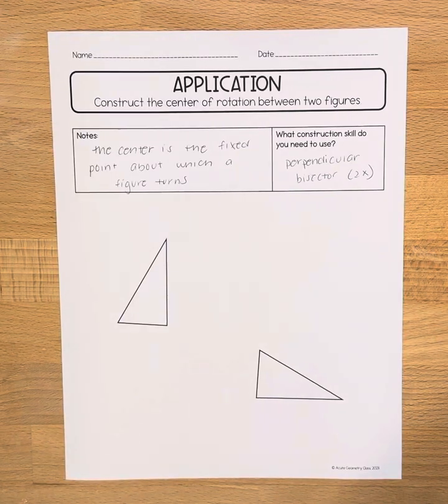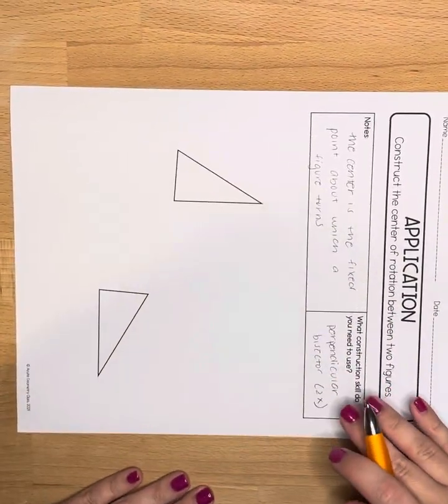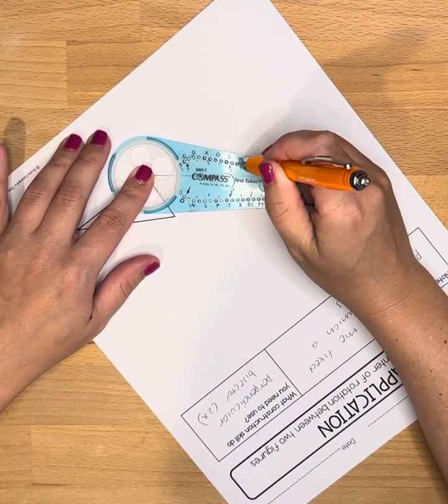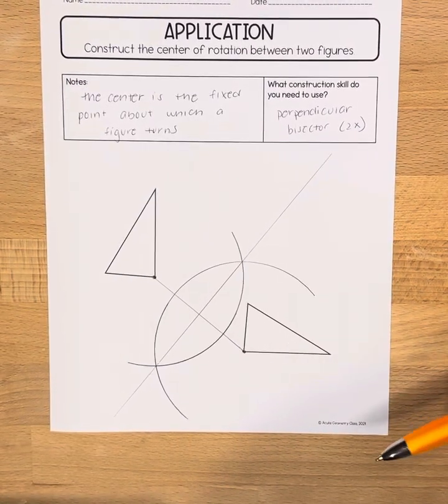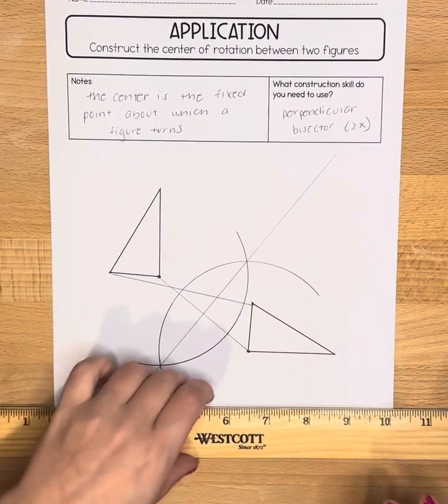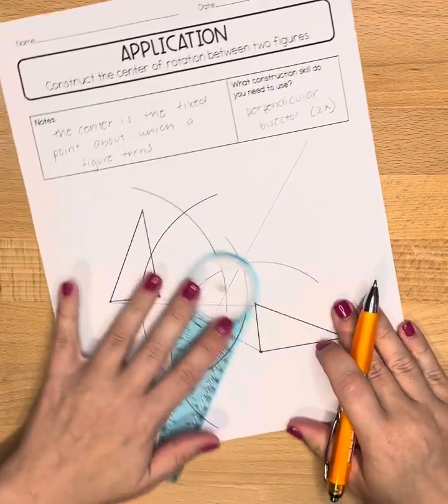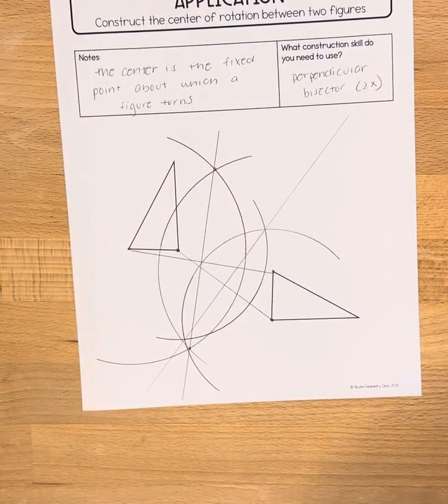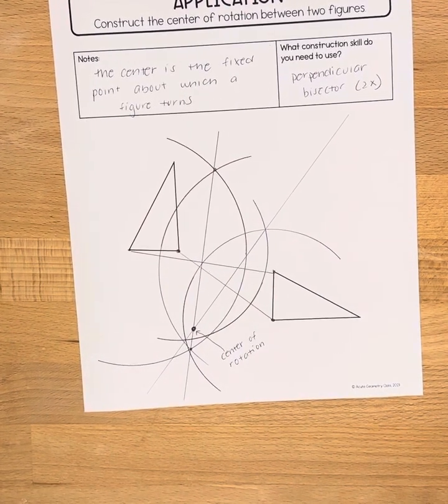Construct a Center of Rotation | Geometry Constructions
Learn how construct a center of rotation.